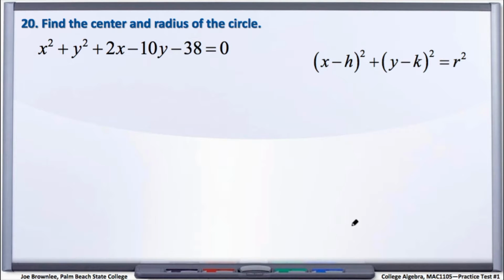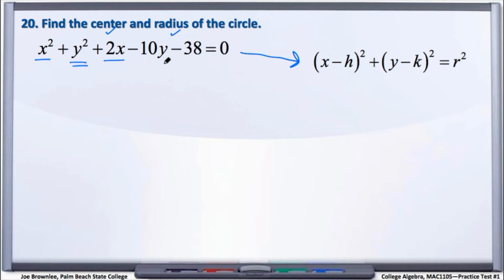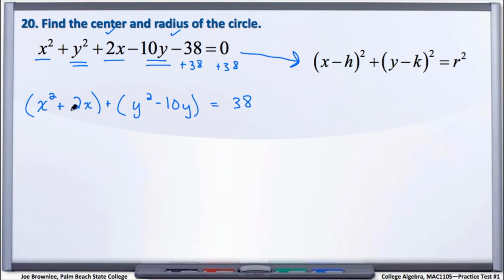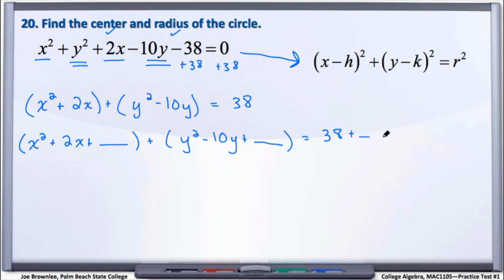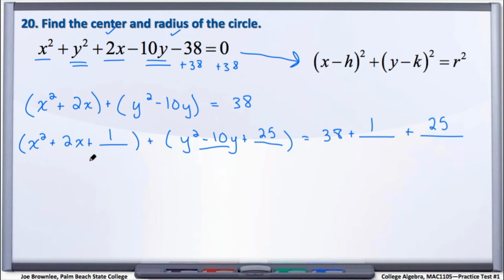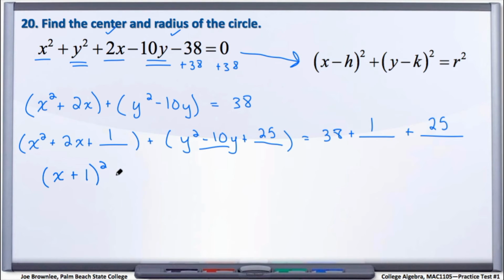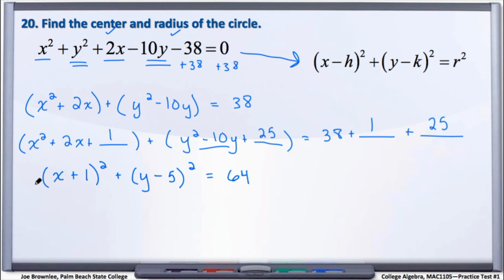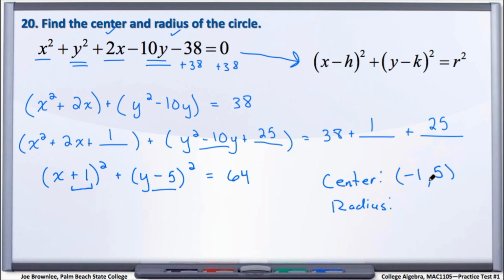MAC1105 Practice Test #1: Q20, Find the Center and Radius of the Circle